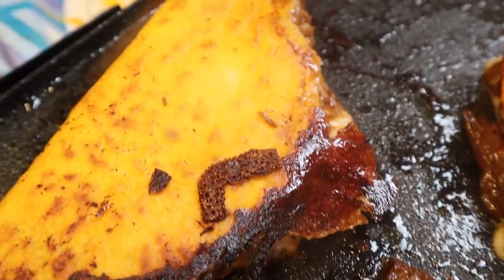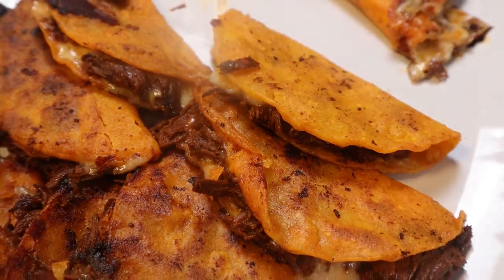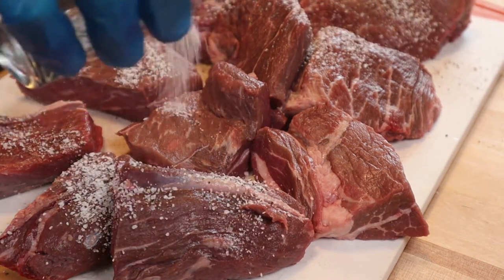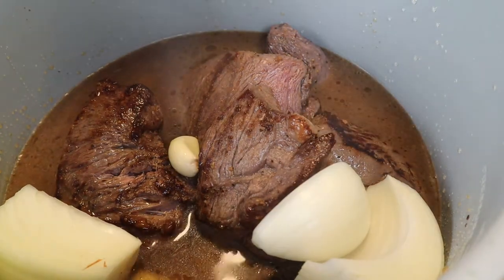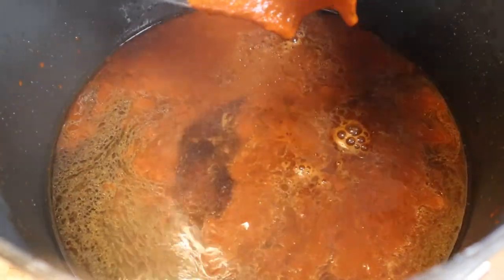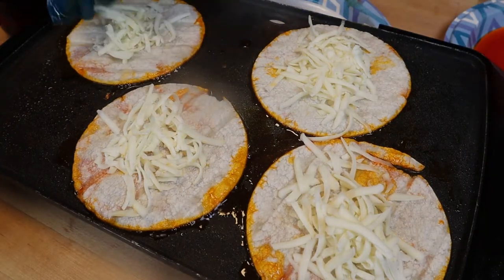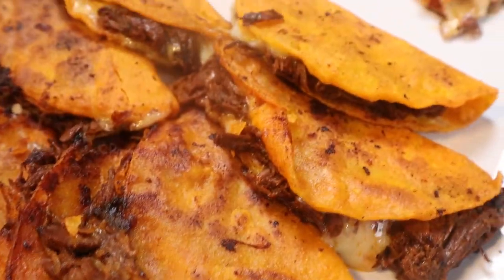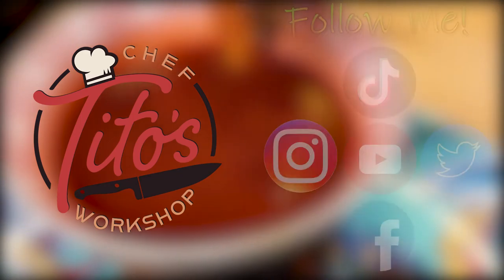Birria Tacos Recipe *WOW*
Happy Cinco de Mayo! 🇲🇽🔥😋
Birria Tacos today!

Juicy, crispy Birria tacos with a flavorful side of consome. 😋🔥 This was so so good, let us know how you like it.

Birria Tacos

Ingredients:
4 lbs of chuck roast
Salt and pepper to taste
Granulated garlic to taste
4 cups of beef broth
7 guajillo chiles
6 chile de arbol
3 ancho chiles
1 onion
5 bay leaves
½ cinnamon stick
3 cloves
6 garlic cloves
2 tomatoes
Corn tortillas
Oaxaca cheese

Instructions:
1- Season meat with salt, pepper and garlic.
2- Brown the meat in a saute pan and set aside.
3- prepare chiles by snipping the top with scissors and emptying the seeds inside.
4- rehydrate with hot water for 3-4 minutes.
5- in an instapot, add the browned meat, onion, garlic, cloves, cinnamon, bay leaves and rehydrated chiles.
6- Add the beef broth and cook for 40 minutes on high. If you are using a crockpot, cook for 4-6 hours.
7- Once cooked, grab all vegetables and chiles from the pot. Put them in a blender with a bit of the broth and tomatoes.
8- Blend until smooth.
9- Pull apart the meat beef and set aside.
10- In a saucepot, strain the rest of the broth from the instant pot and add the blended mixture.
11- Add the beef, bring to a boil then reduce to a simmer. Skim the fat and oil from the top of the broth and reserve.
12- In a griddle, place some of the oil on the griddle and place your corn tortillas. Toast.
13- Place shredded oaxaca cheese first then beef on top, pour a bit of broth on top and close. (See video for demo)
14- Toast both sides of taco until nice and crispy.
15- Enjoy by dipping your taco with a nice side of consome broth.